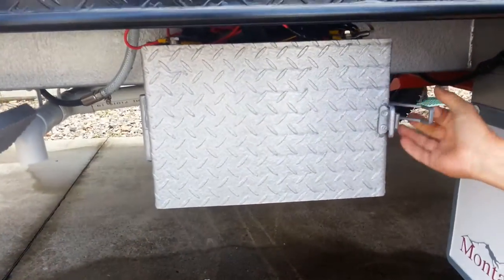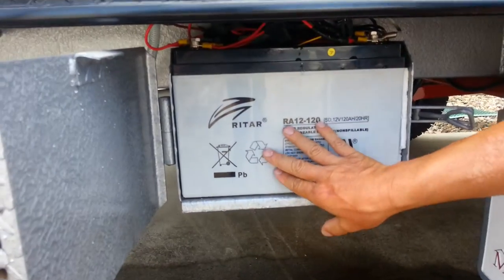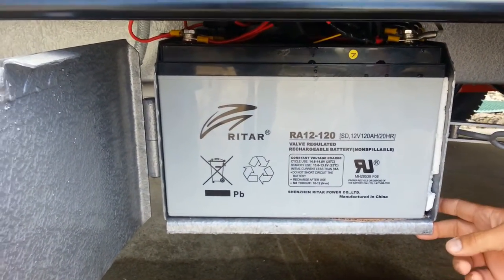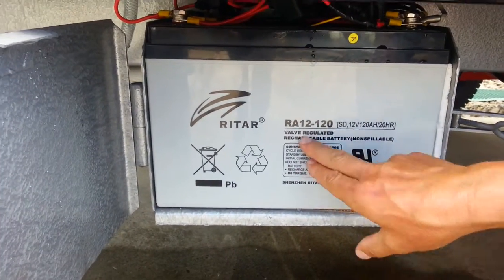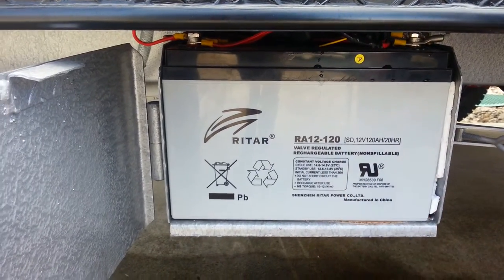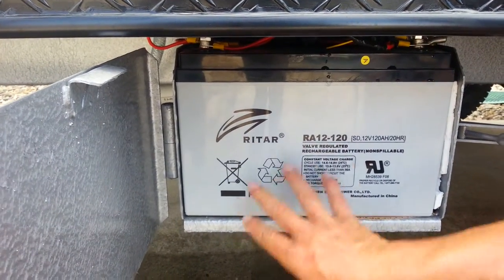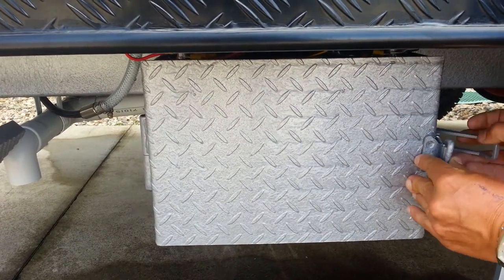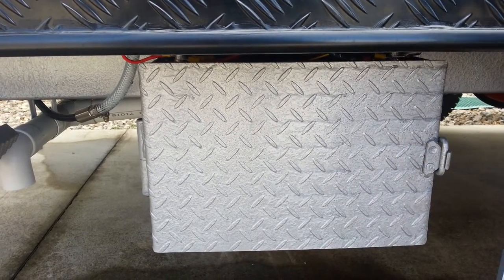Montana Caravan: Galvanised Battery Box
The Montana has an excellent battery which is housed in a stone proof galvanised box